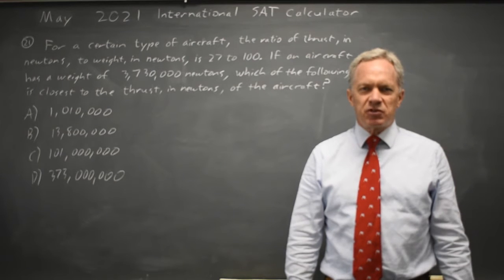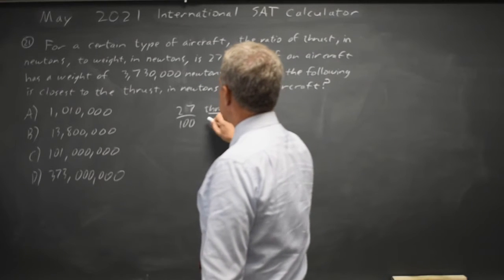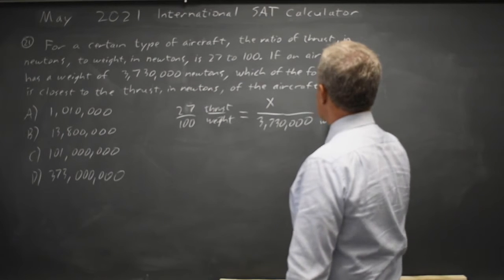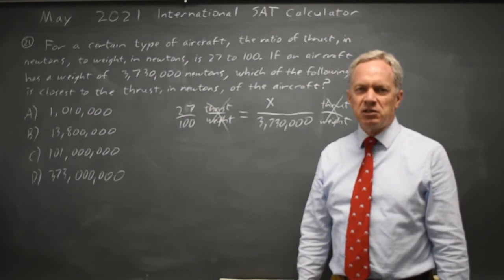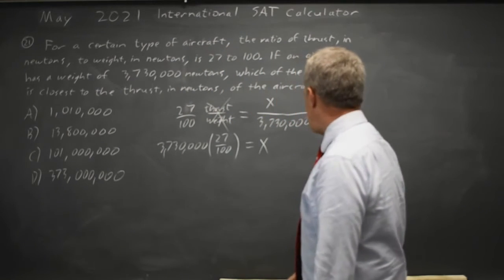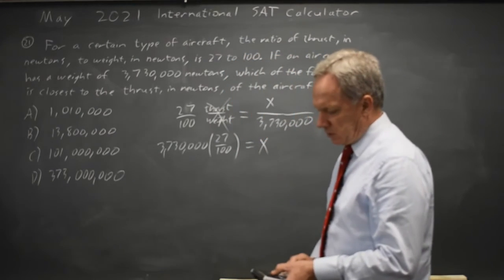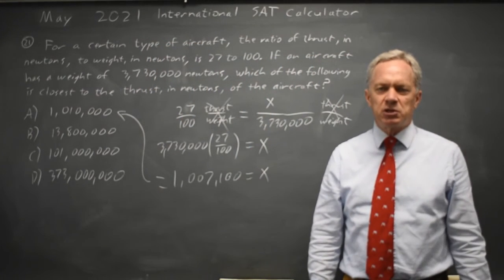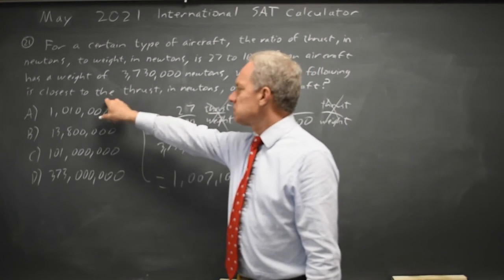May 2021 Int: Thrust to weight ratio #4-21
For a certain type of aircraft, the ratio of thrust, in newtons, to weight, in newtons, is 27 to 100. If an aircraft has a weight of 3,730,000 newtons, which of the following is closest to the thrust, in newtons, of the aircraft?